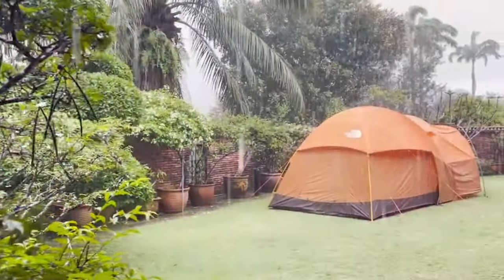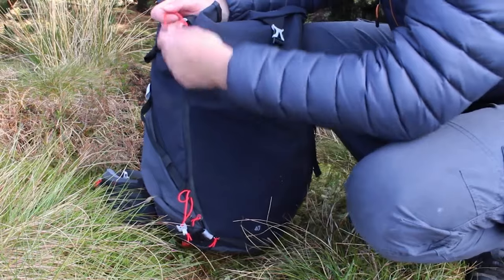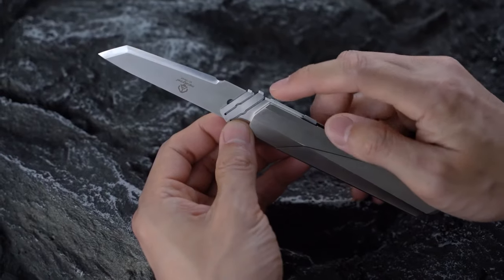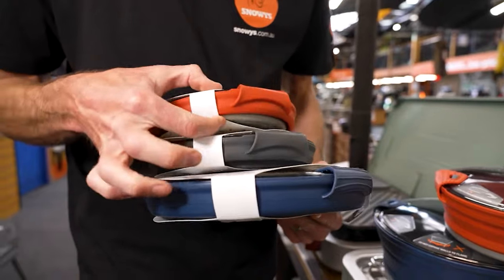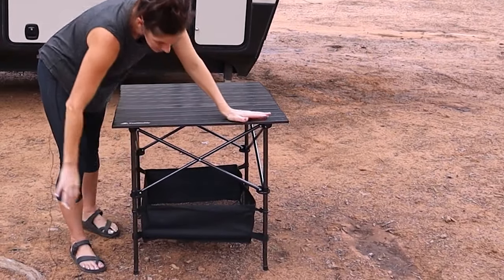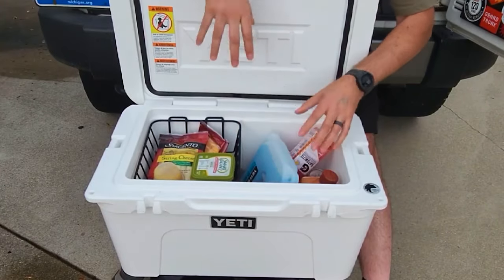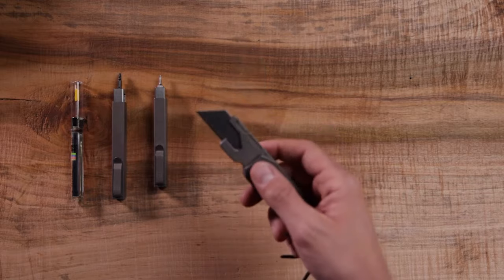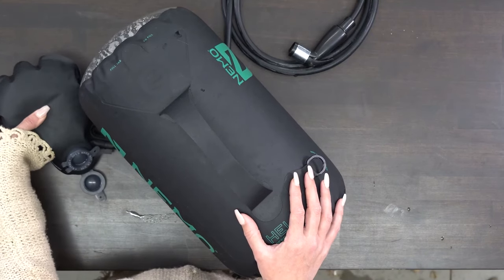10 Best Camping Gear and Gadgets 2024!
Modernize your adventures with 2024's camping must-haves. These innovative gadgets redefine convenience, transforming your wilderness escape into an unforgettable experience. So pack light, pack smart, and embrace the great outdoors in style!

1oTopTech is a participant in the Amazon Services LLC Associates Program, an affiliate advertising program designed to provide a means for sites to earn advertising fees by advertising and linking to Amazon.com. As an Amazon Associate, I earn from qualifying purchases.